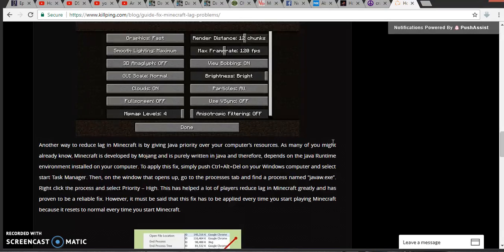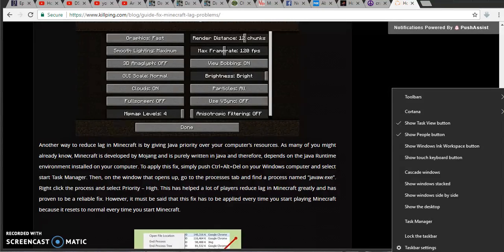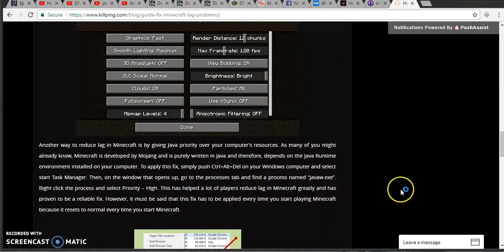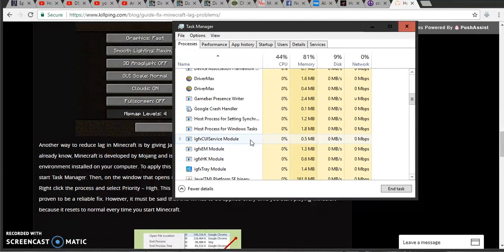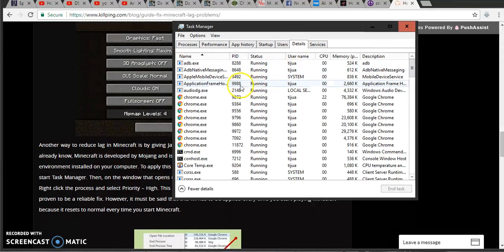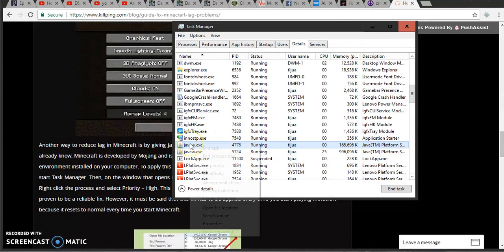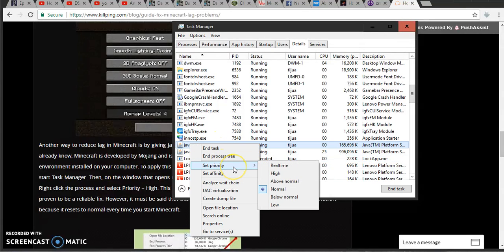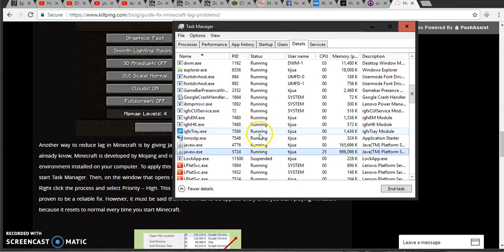minecraft lag fix , easy fast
how to fix minecraft lag , easy fast